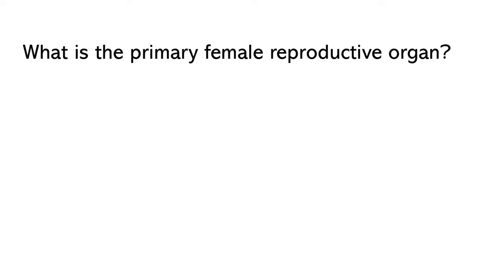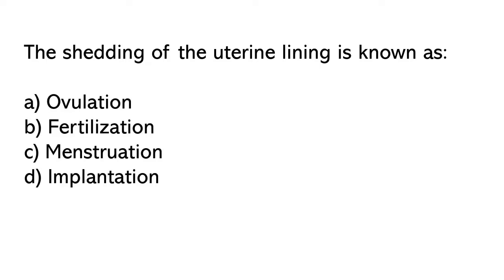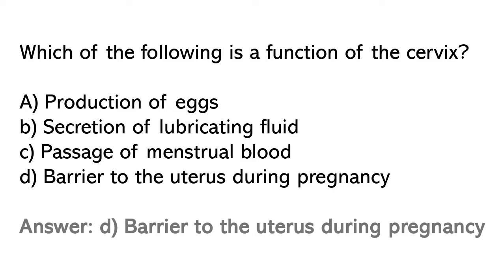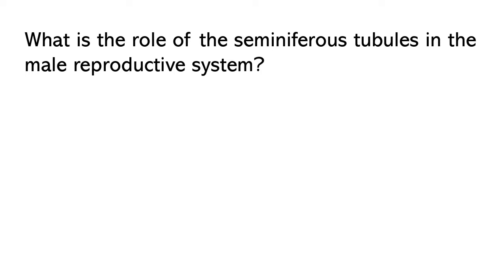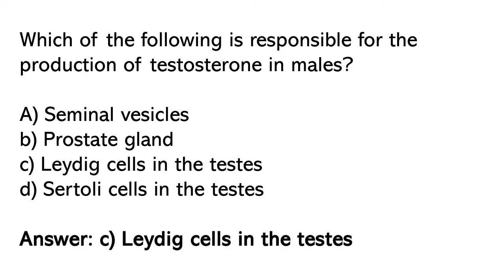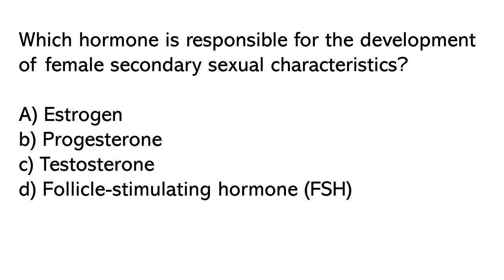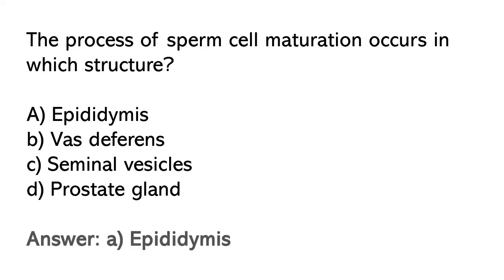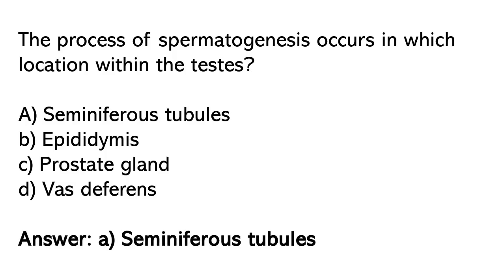Reproductive System MCQ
In this video we will going to discuss reproductive system mcq.if you are preparing for neet exam then this video is very important for you.

reproductive system